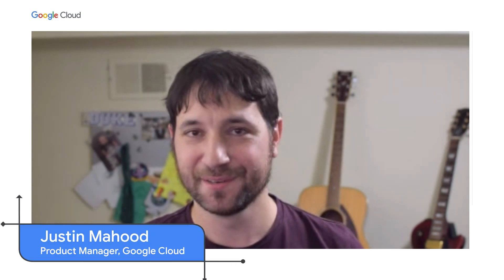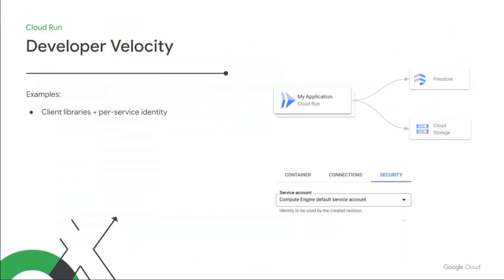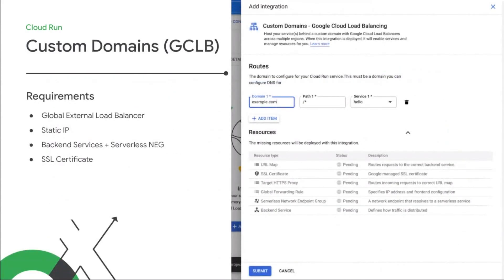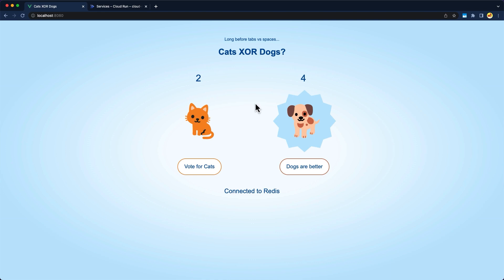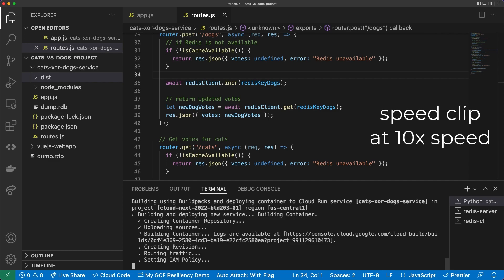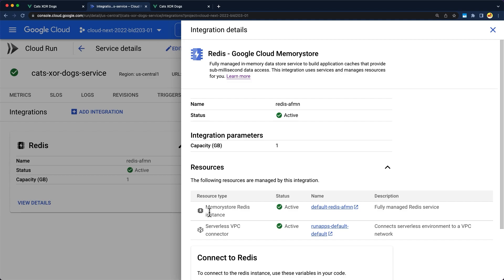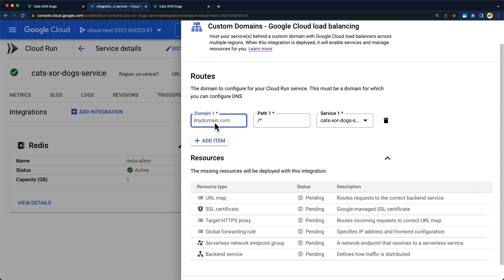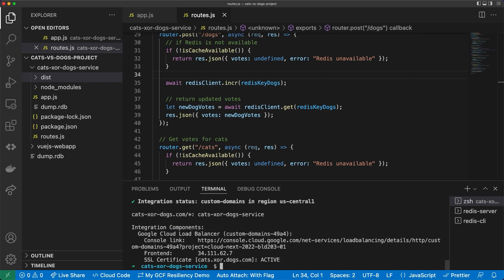How to build next-level web applications with Cloud Run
Learn about Cloud Run integrations and how they can simplify common scenarios for Cloud Run users when using other Google Cloud services.

Speakers: Justin Mahood, Sara Ford

BLD203